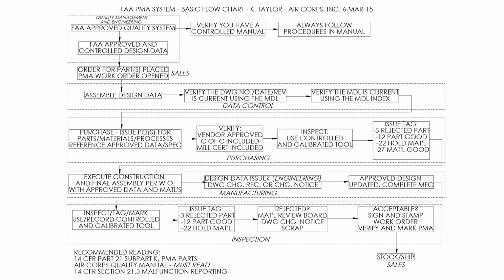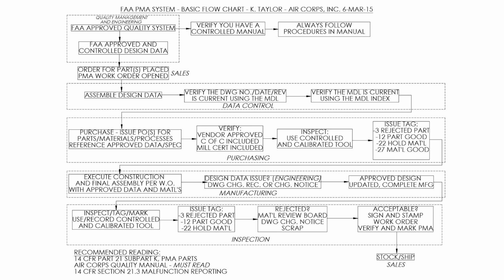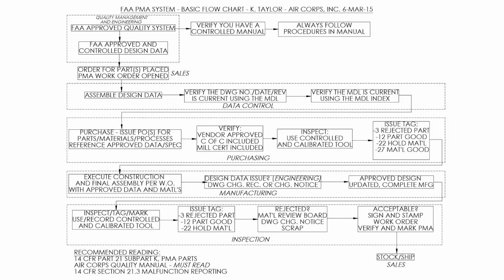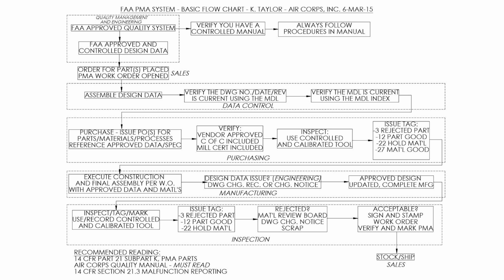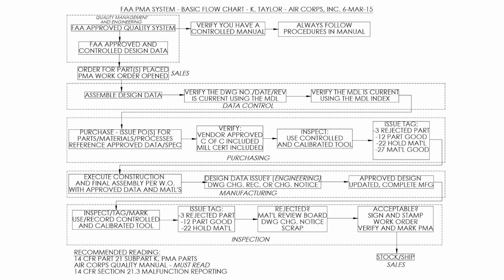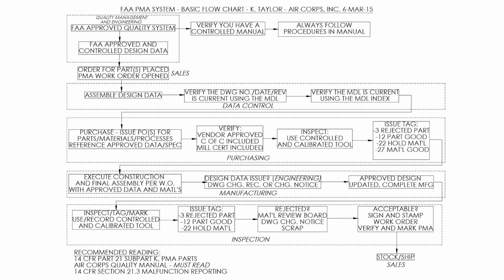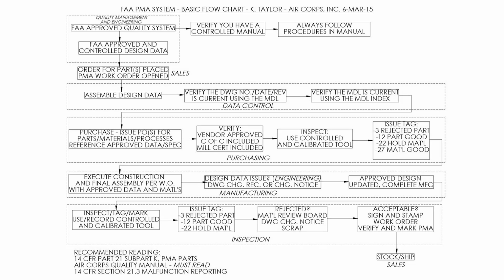AirCorps PMA Intro | AirCorps Aviation